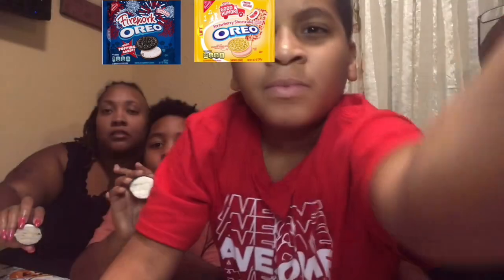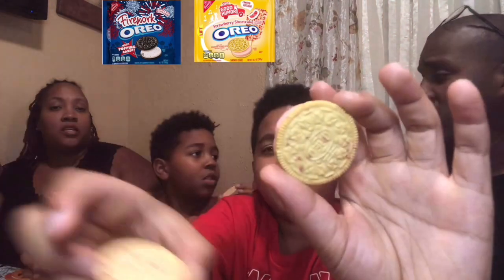OREO FIREWORK AND GOOD HUMOR MUKBANG|TASTE TESTING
In this Mukbang the M-Crew and I will be taste testing FIRE WORK AND GOOD HUMOR OREO'S. We give our honest review of the oreo flavors. This Mukbang is short but enjoyable.  Grab some food and sit down for a talk with the Crew. Remember to like sub and share.

IG BUZLEEURS
SNAPCHAT URSULA QUEEN OF TRADES
Facebook Ursula King-Mims

Check out these links below if you are interested in instrumentals for your project or for your listening pleasure.

For Leasing Options Go to:

(My full Catalog of Instrumentals)

(This site is curated by a music library for tv, film, & videographers)

These sites are for the listener.  Thank you for your support.